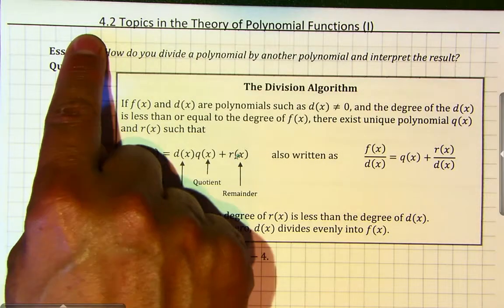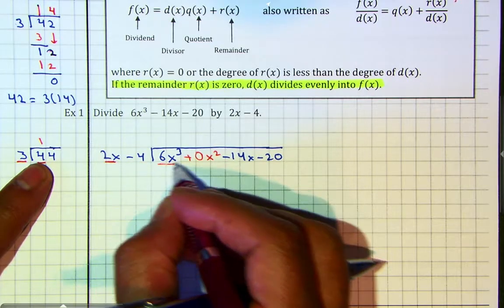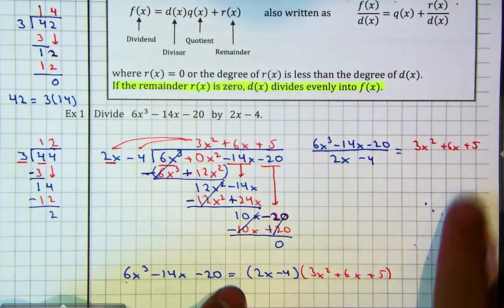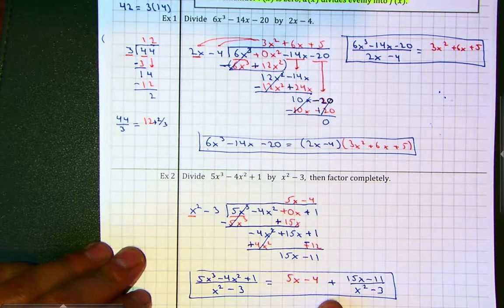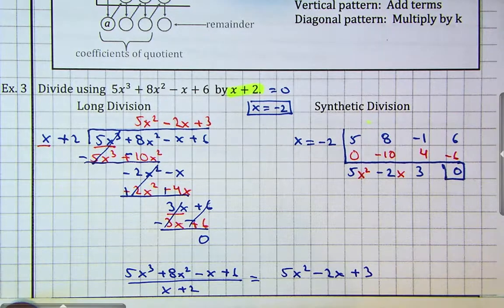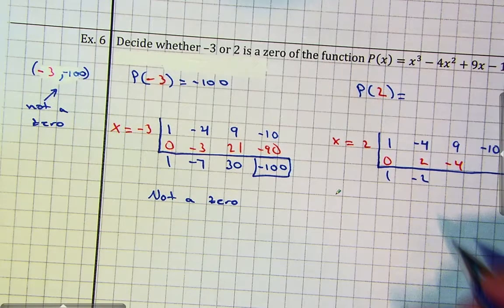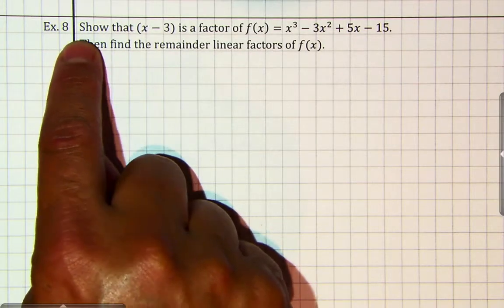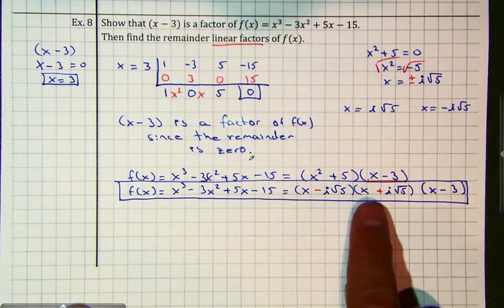PreCalc - 4.2 Topics in the Theory of Polynomial Functions I